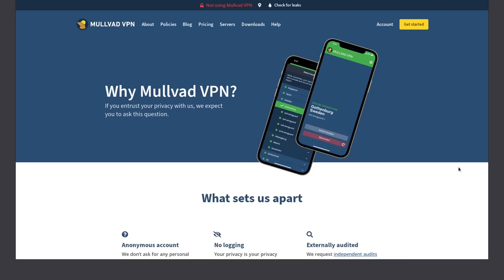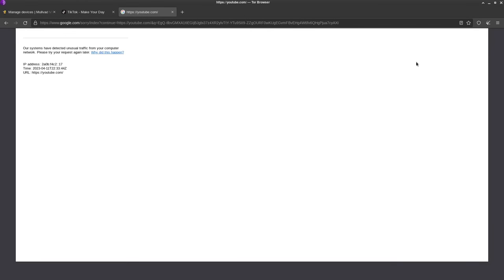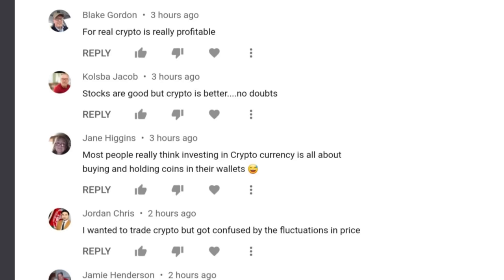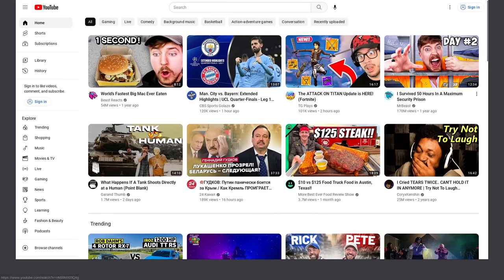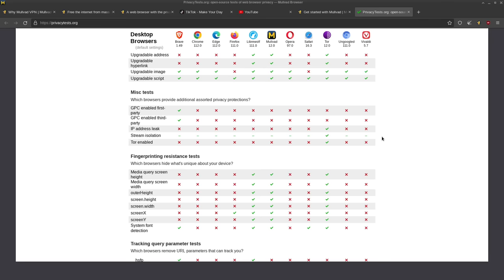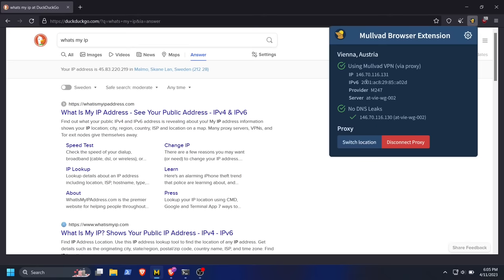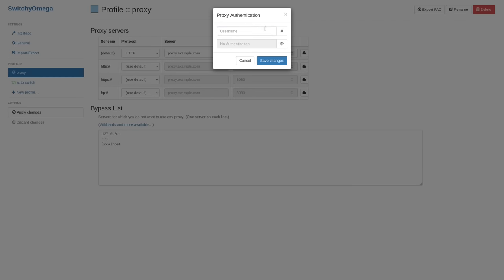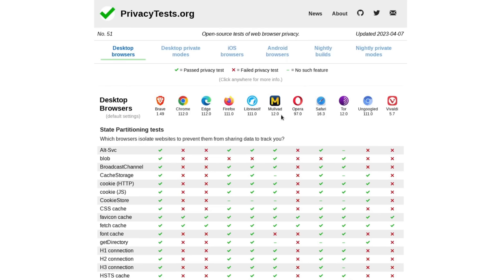Mullvad and Tor Linked Up to Make a Web Browser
In this video I give my first impressions of the Mullvad browser

Monero
45F2bNHVcRzXVBsvZ5giyvKGAgm6LFhMsjUUVPTEtdgJJ5SNyxzSNUmFSBR5qCCWLpjiUjYMkmZoX9b3cChNjvxR7kvh436

Bitcoin
3MMKHXPQrGHEsmdHaAGD59FWhKFGeUsAxV

Ethereum
0xeA4DA3F9BAb091Eb86921CA6E41712438f4E5079

Litecoin
MBfrxLJMuw26hbVi2MjCVDFkkExz8rYvUF

Dash
Xh9PXPEy5RoLJgFDGYCDjrbXdjshMaYerz

Zcash
t1aWtU5SBpxuUWBSwDKy4gTkT2T1ZwtFvrr

Chainlink
0x0f7f21D267d2C9dbae17fd8c20012eFEA3678F14

Bitcoin Cash
qz2st00dtu9e79zrq5wshsgaxsjw299n7c69th8ryp

Etherum Classic
0xeA641e59913960f578ad39A6B4d02051A5556BfC

USD Coin
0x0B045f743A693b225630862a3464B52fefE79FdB